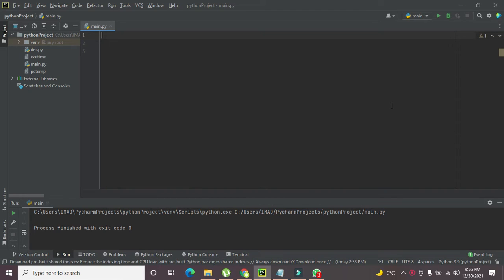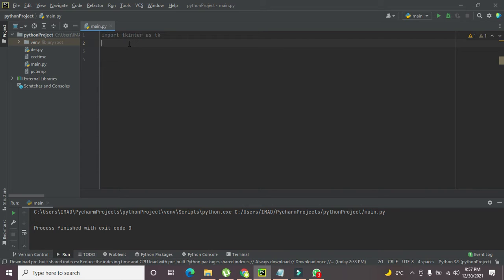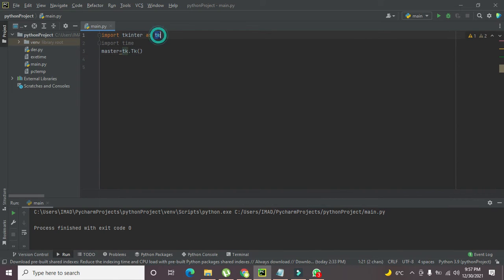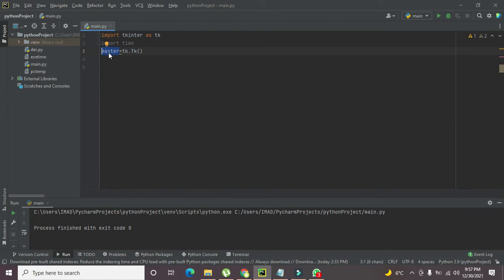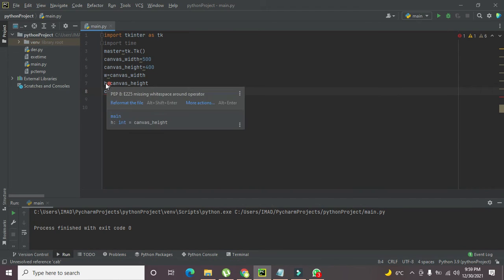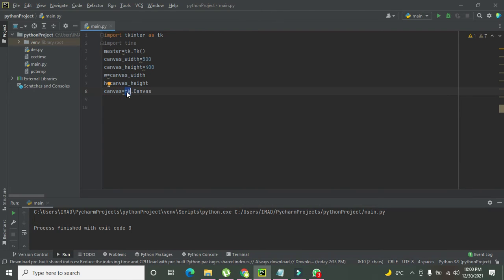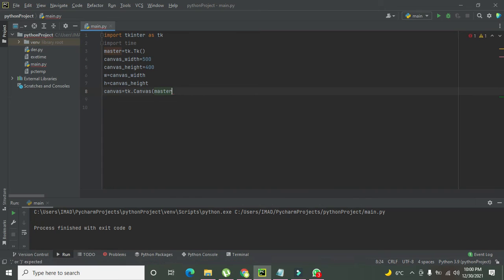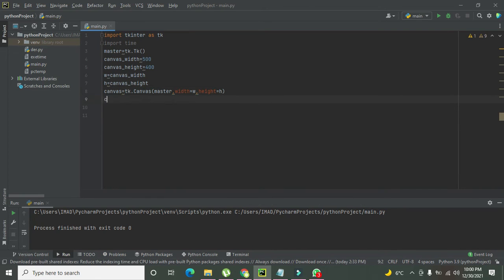how to move a text on python GUI | How to move text on tkinter GUI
1. how to move text on python GUI.
2. moving text on tkinter GUI.
3. simplest program to move text on Python/PyCharm GUI.